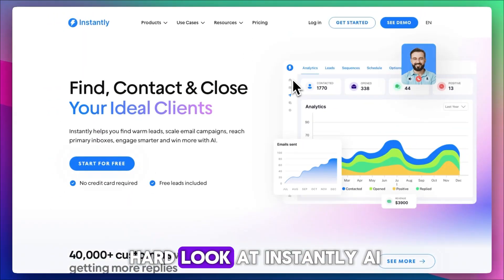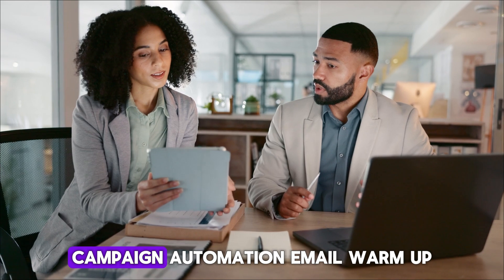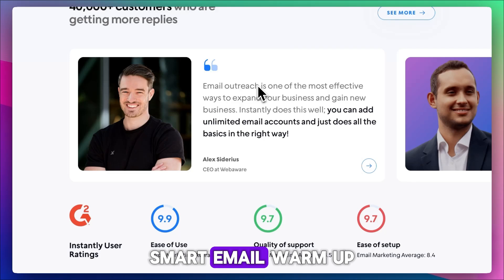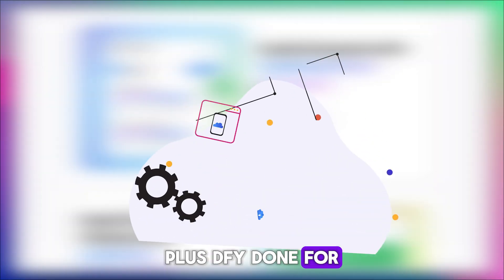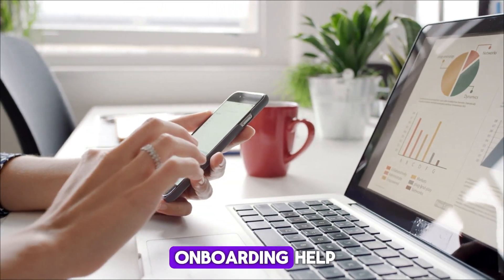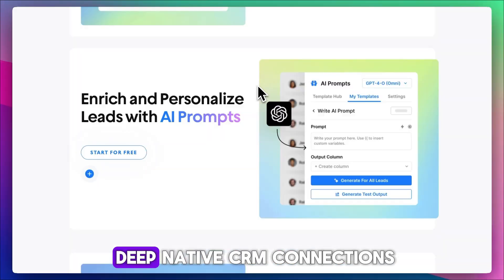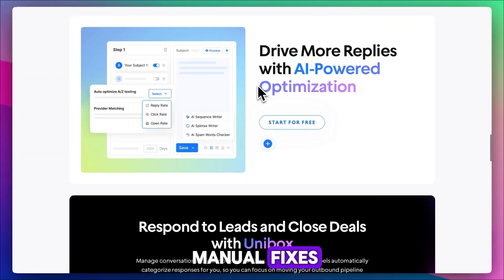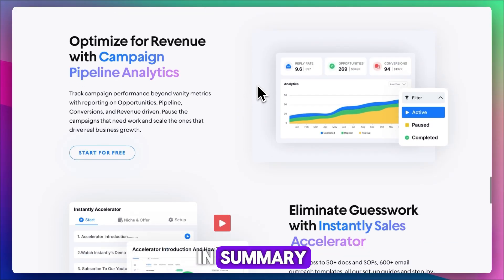Instantly AI Email Review (2025) – Features, Pricing & Deliverability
Instantly AI Cold Email Review (2025) – Features, Pricing & Deliverability

Instantly AI Cold Email Review (2025) – Honest breakdown of features, pricing, and deliverability performance. We explore Instantly AI’s bulk sending, inbox rotation, and warm-up tools that help improve outreach results. This review highlights the pros and cons, integrations, and automation options to see if Instantly AI is the best cold email software in 2025.